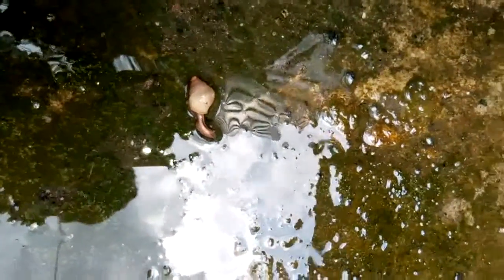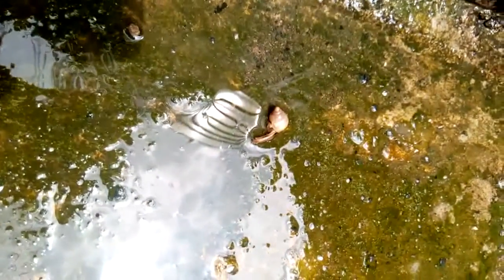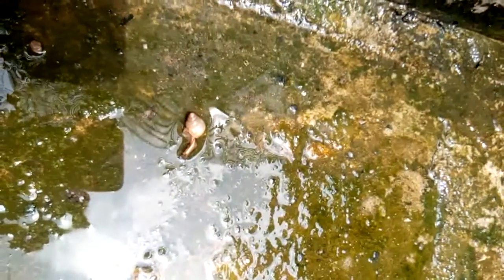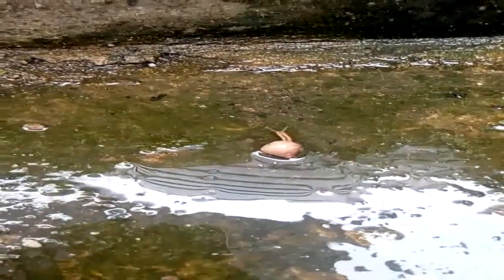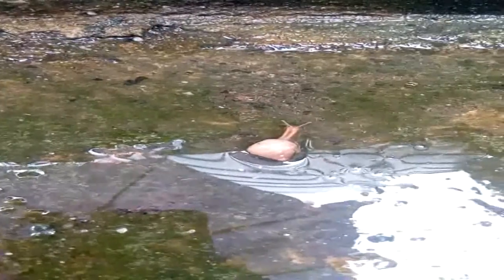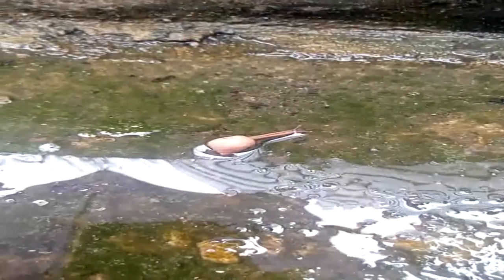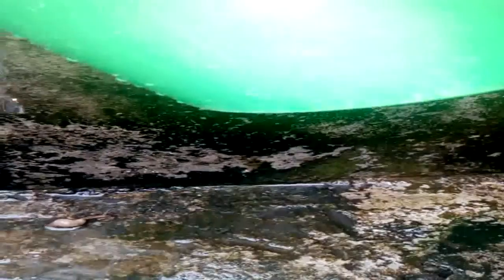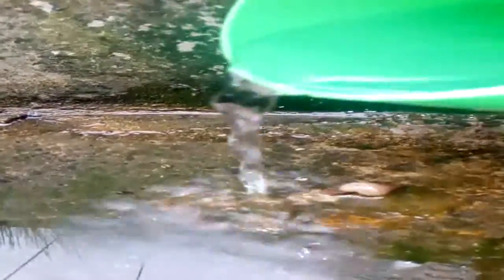AFRICAN SNAIL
Snail is classified under phylum mollusca and class gastropoda. We will see how this Snail reacts to Danger in this video.